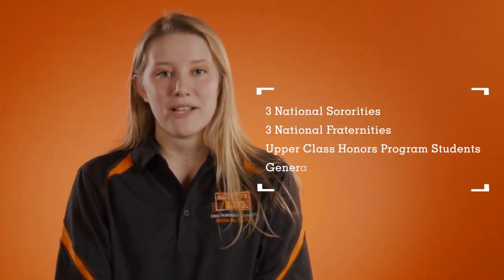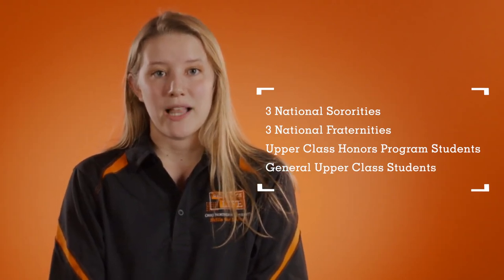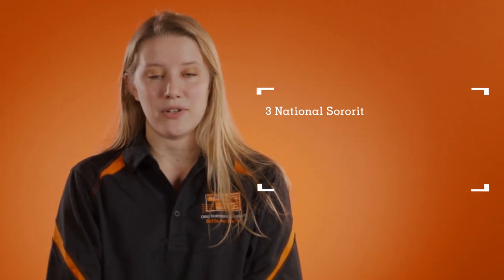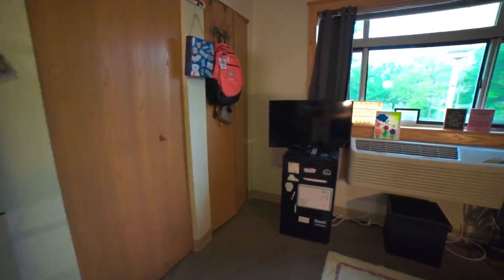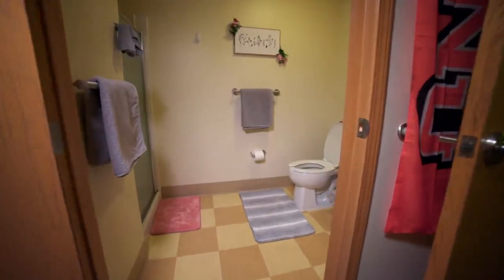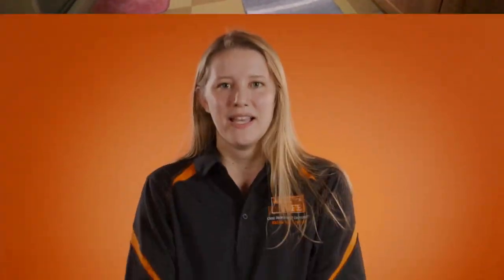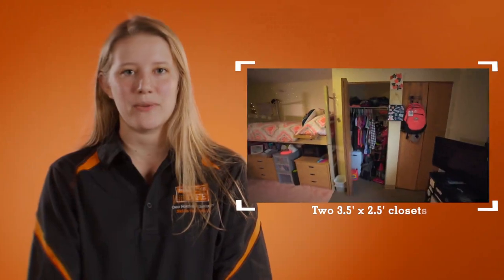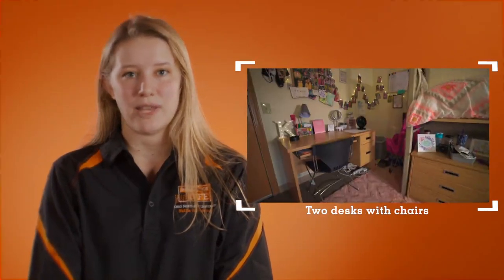Affinity Complex Tour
ONU Housing Affinity Complex Tour